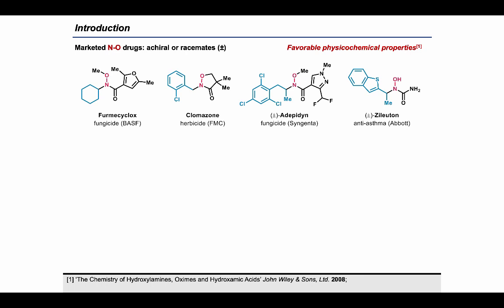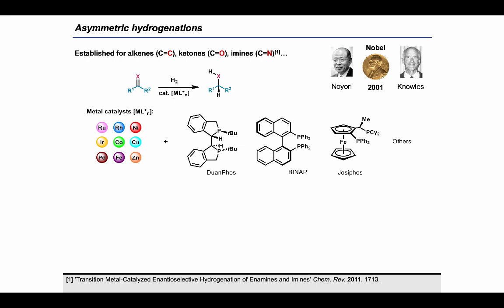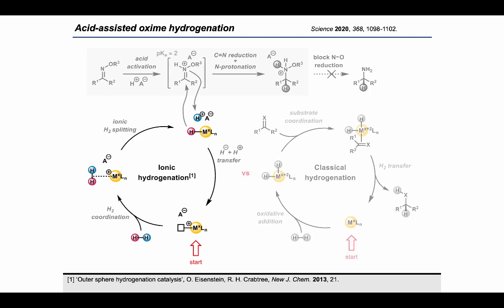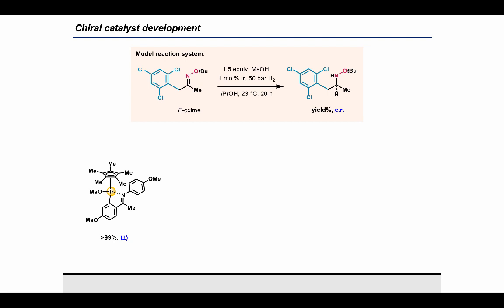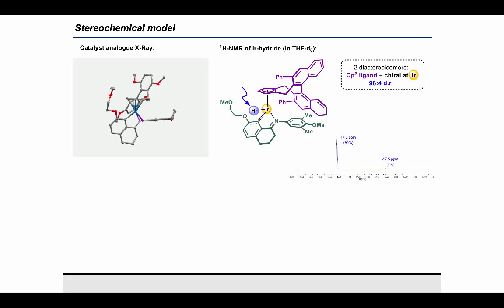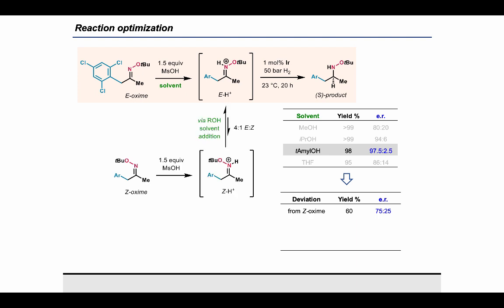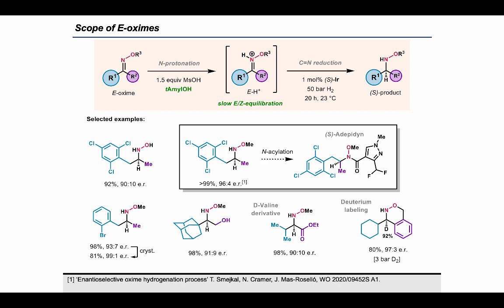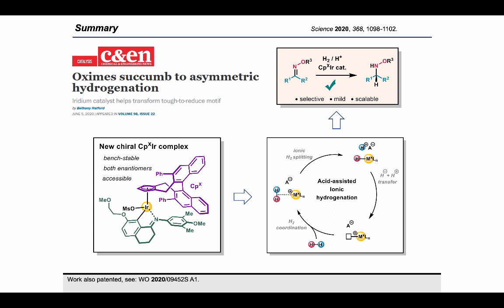Synthesis Workshop: Asymmetric Hydrogenation of Oximes with Dr. Josep Mas-Roselló (Episode 23)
In this Research Spotlight episode, Dr. Josep Mas-Roselló joins us to talk about his recently published work on the asymmetric hydrogenation of oximes in the Cramer group.

Parent reference:
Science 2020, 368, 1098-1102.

Other references (in order of appearance):
‘The Chemistry of Hydroxylamines, Oximes and Hydroxamic Acids’ John Wiley & Sons, Ltd. 2008;
‘The Chemistry of Hydroxylamines, Oximes and Hydroxamic Acids’ John Wiley & Sons, Ltd. 2008; ‘The market of chiral drugs’  J. Pharmaceut. Biomed. 2018, 323; ‘Asymmetric homogeneous hydrogenations at scale’ Chem. Soc. Rev. 2012, 3340.
‘Transition Metal-Catalyzed Enantioselective Hydrogenation of Enamines and Imines’ Chem. Rev. 2011, 1713.
‘Outer sphere hydrogenation catalysis’, O. Eisenstein, R. H. Crabtree, New J. Chem. 2013, 21.
For a review on chiral cyclopentadienyl ligands (CpX) in catalysis, see: Angew. Chem. Int. Ed. 10.1002/anie.202008166.
‘Enantioselective oxime hydrogenation process’ T. Smejkal, N. Cramer, J. Mas-Roselló, WO 2020/09452S A1.
Work also patented, see: WO 2020/09452S A1.